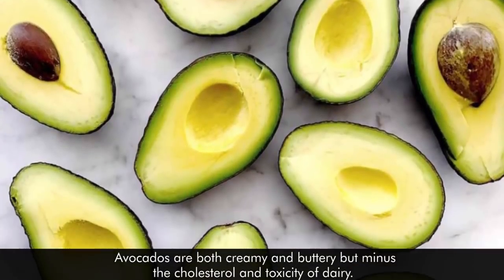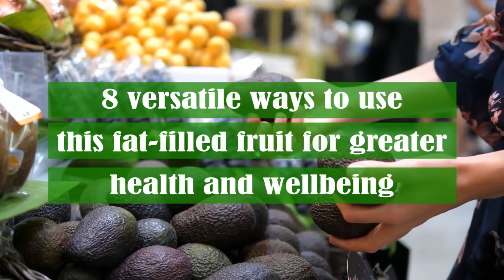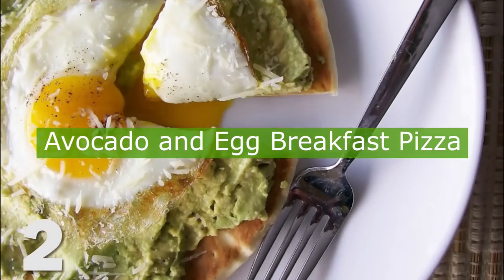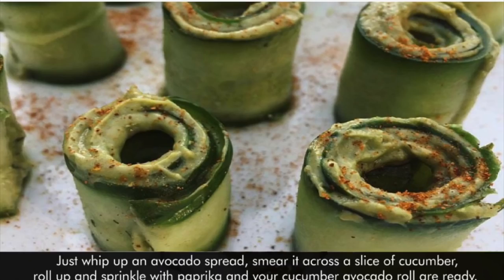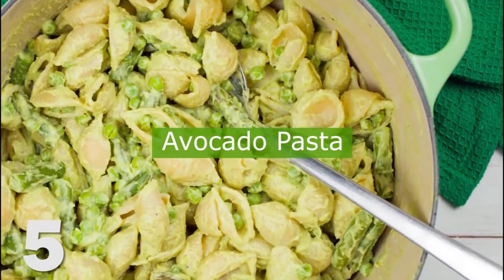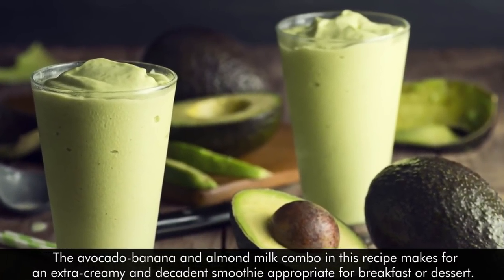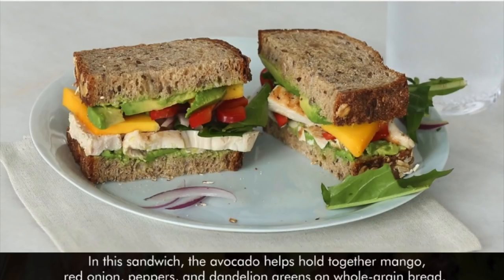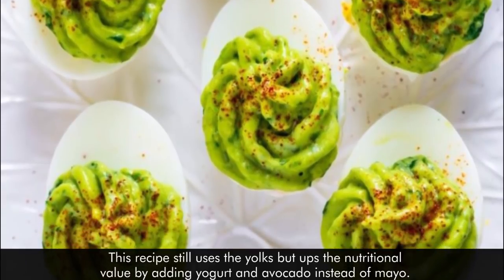8 Healthy Avocado Recipes That Can Be Made In Just 10 Minutes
Avocados are both creamy and buttery but minus the cholesterol and toxicity of dairy. Avocados are probably one of the only fruit that combine the protein of meat, fat of butter, vitamins and minerals of green vegetables and a nutty flavor.

From balancing blood sugar to improving digestion, there’s no denying that avocado boasts a myriad of health benefits.
If you need more avocado in your life, then check out these 8 versatile ways to use this fat-filled fruit for greater health and wellbeing.

1.Baked Egg in Avocado
Easy, quick, and healthy, this recipe is the kind of simple that can't really be improved. Rich in omega fatty acids, protein and fiber, while low in sugar, this is a great breakfast to kick-start your day.
Even better, these are equally suited for solo dining or made in batches, no sharing necessary.
2.Avocado and Egg Breakfast Pizza
Pizza for breakfast? Yes, please! Whole-wheat Naan bread or other flatbread makes a great hearty base for a breakfast pizza. Top with avocado mash and an egg cooked any style. Throw on some extra veggies (like arugula and tomato) for even more flavor and nutrients.

3.Cucumber Avocado Rolls
Stuck for a snack or need a quick potluck dish? Just whip up an avocado spread, smear it across a slice of cucumber, roll up and sprinkle with paprika and your cucumber avocado roll are ready. Time for mini mouth explosions!

4.Mayo-Free Avocado Chicken Salad
No need for mayo in this chicken salad. Mashed avocado and mustard bind a combo of lean chicken breast and chopped veggies (choose whichever ones you like!). Serve on whole-grain bread or crackers.
5.Avocado Pasta
While it seems like an unorthodox combination, avocados actually make a fantastic pasta sauce too. Combined with lemon, garlic, olive oil, and basil, it’s like a healthier (and greener) version of the classic alfredo sauce. Use whole-wheat pasta and add some extra veggies to the mix to make it even healthier.
6.Avocado Banana Milkshake
The avocado-banana and almond milk combo in this recipe makes for an extra-creamy and decadent smoothie appropriate for breakfast or dessert. Chia seeds and almond butter add even more essential nutrients like magnesium and iron, plus fiber and vitamin E from the almond butter. You can also use a tablespoon of honey for extra sweetness.

7.Grilled Chicken with Mango, Bell Pepper, and Avocado
Mashed avocado is a great substitute for less healthy mayo or a few too many slices of cheese. In this sandwich, the avocado helps hold together mango, red onion, peppers, and dandelion greens on whole-grain bread. The fiber-filled combo is sure to keep you full all afternoon long.

8.Avocado Deviled Eggs
Greek yogurt and avocado health-ify the filling for these deviled eggs (making them not so so devilish after all). This recipe still uses the yolks but ups the nutritional value by adding yogurt and avocado instead of mayo.

Pinterest.com